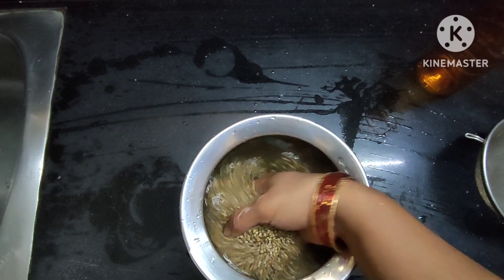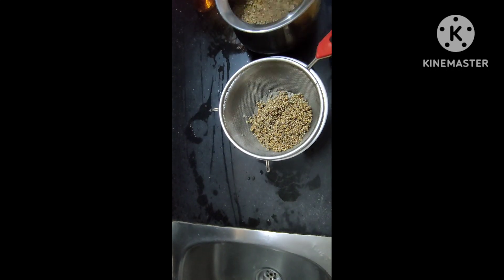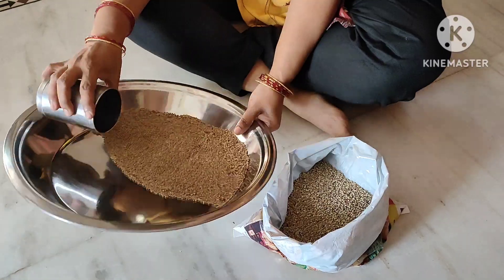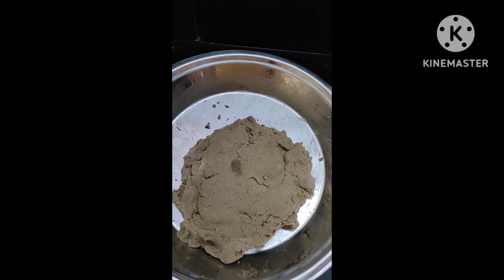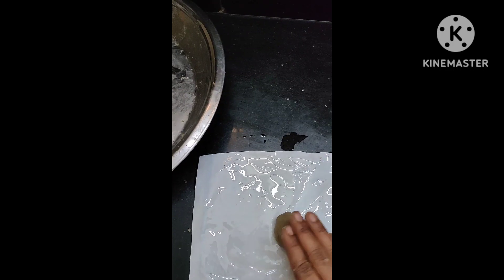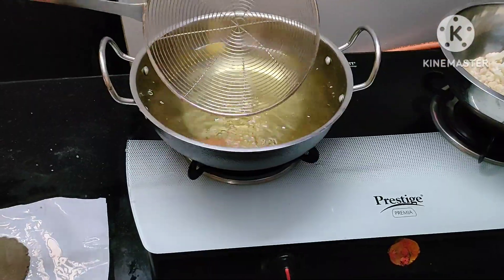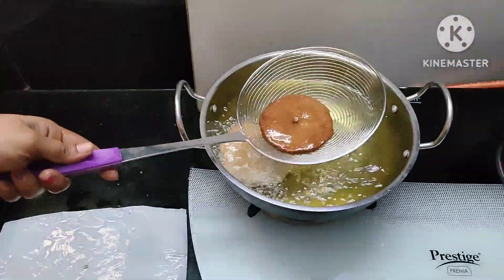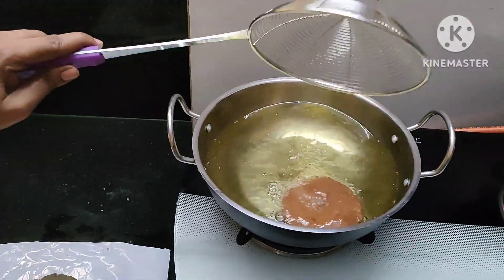సజ్జ బూరెలు తయారీ విధానం పక్కా కొలతలతో # Healthy snack with bajra with perfect measurements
Healthy snack
Healthy eating